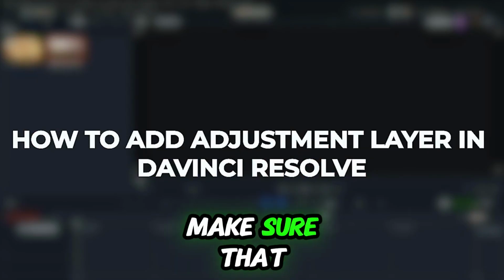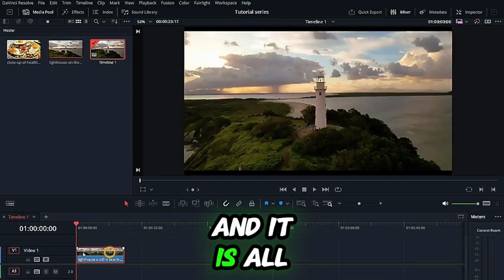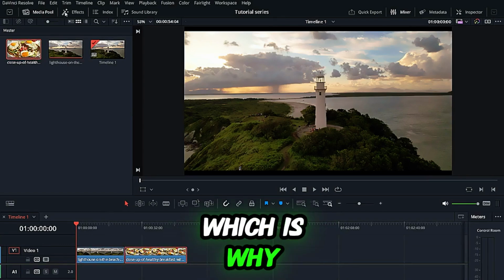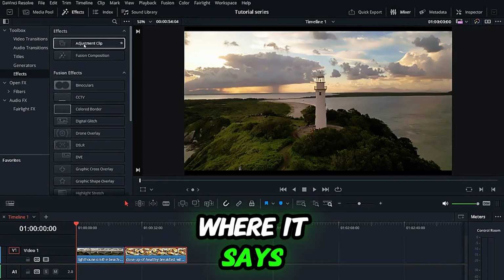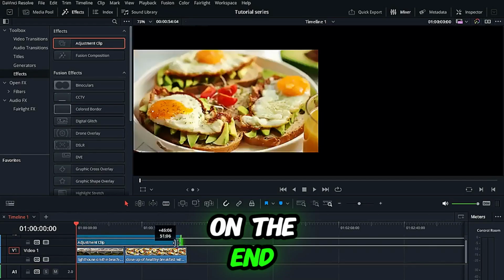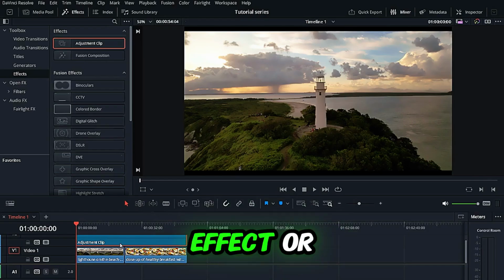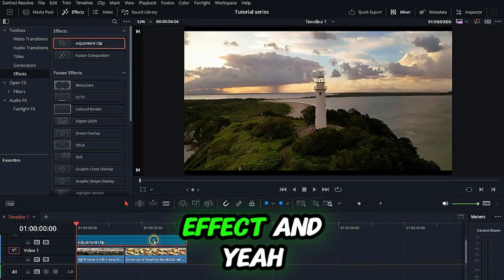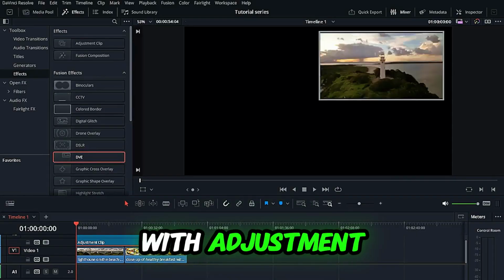How to Add an Adjustment Layer in DaVinci Resolve (2026)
In this 2026 update, learn exactly how to add an adjustment layer in DaVinci Resolve and use it to apply effects across multiple clips efficiently. Whether you're editing YouTube videos, client projects, or cinematic content, adjustment layers are essential for faster workflows and professional results.

This step-by-step DaVinci Resolve tutorial is designed for beginners and intermediate editors who want to improve editing speed, apply global color grading, add transitions, and manage effects more efficiently.

What you’ll learn in this video:

• What an adjustment layer is in DaVinci Resolve
• How to create and add an adjustment layer to your timeline
• How to apply effects to multiple clips at once
• How to use adjustment layers for color grading
• How to adjust duration and stacking for advanced edits

Secondary Keywords:
DaVinci Resolve adjustment layer tutorial
DaVinci Resolve editing tips
How to apply effects to multiple clips in DaVinci Resolve
DaVinci Resolve beginner guide 2026
DaVinci Resolve color grading workflow

If you’ve been manually copying effects from clip to clip, this tutorial will show you a smarter method used by professional editors. Adjustment layers help you maintain consistency across your timeline while saving time during post-production.

This guide is fully updated for the latest DaVinci Resolve 2026 version and works for both free and Studio users.

About Penny Wise Owl:
Penny Wise Owl delivers practical, no-fluff tutorials focused on tech, finance tools, and problem-solving strategies. Every video is designed to help you work smarter, improve efficiency, and build valuable digital skills.

Watch until the end to master adjustment layers and elevate your DaVinci Resolve workflow in 2026.